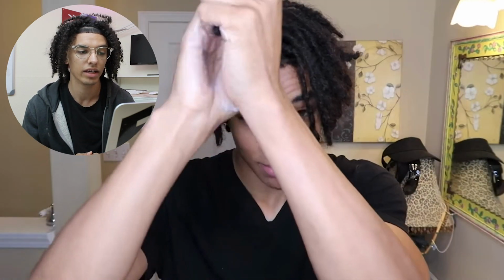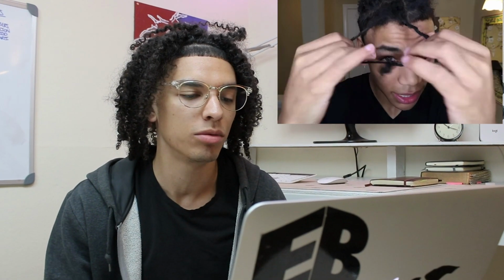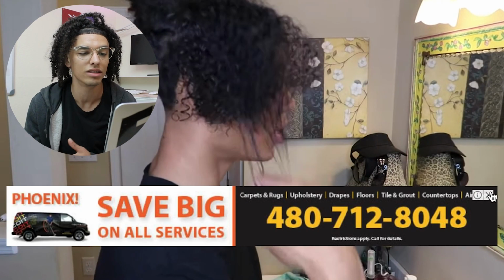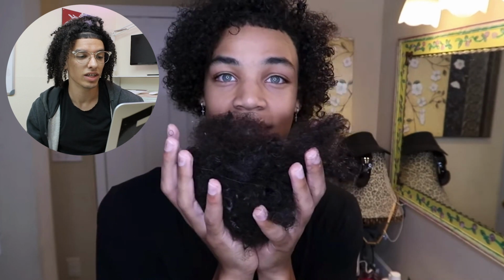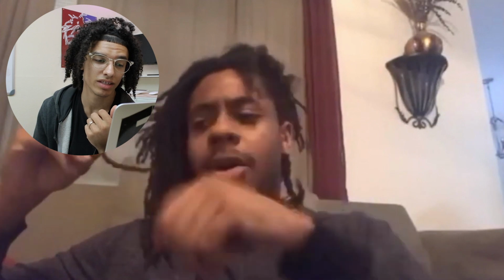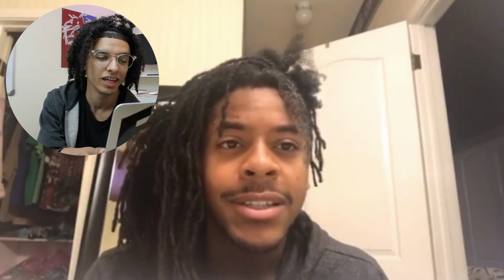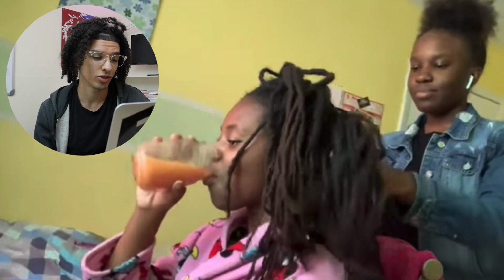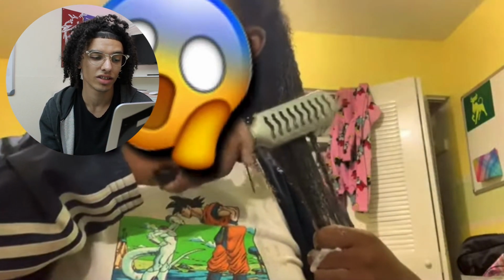Reacting To People Combing Out Their Dreadlocks